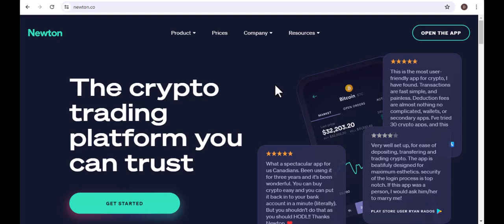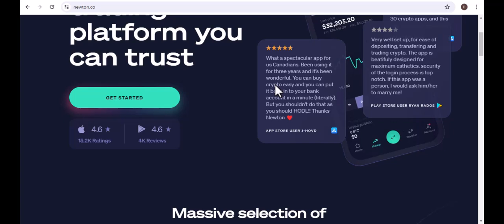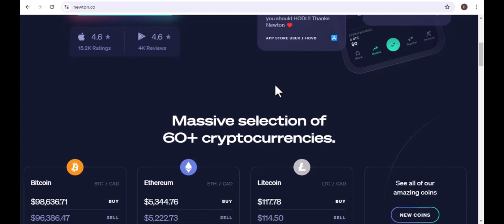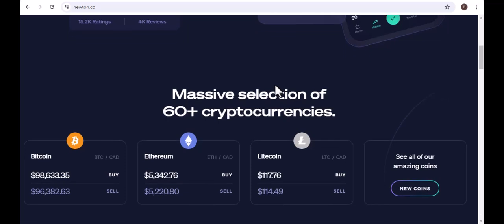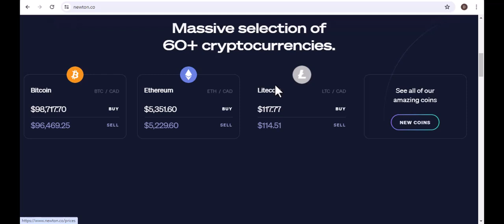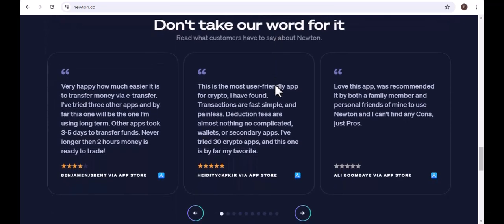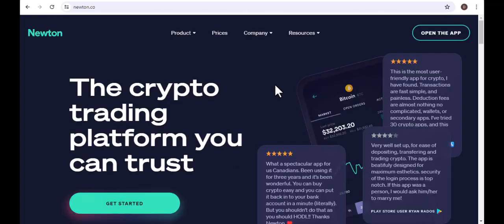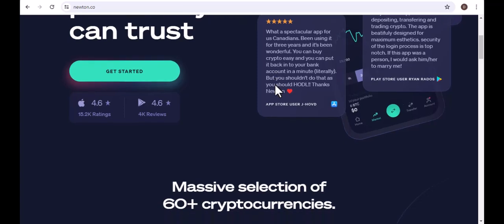What is the Newton wallet key address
In this video we talk about What is the Newton wallet key address